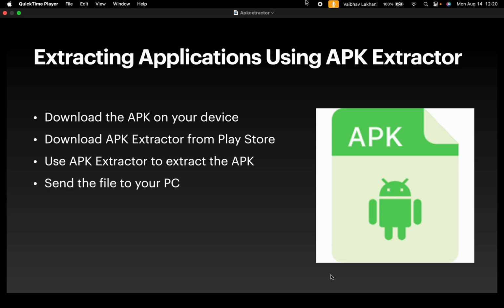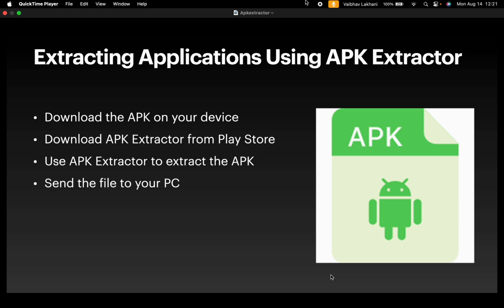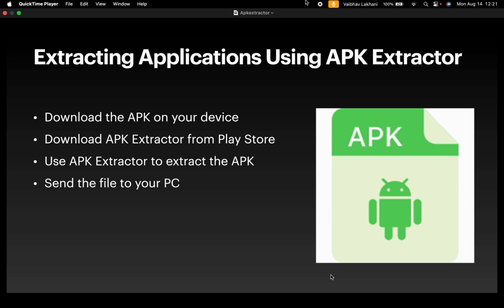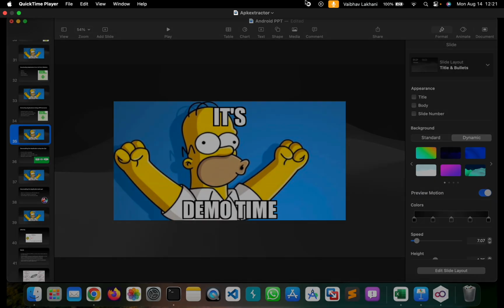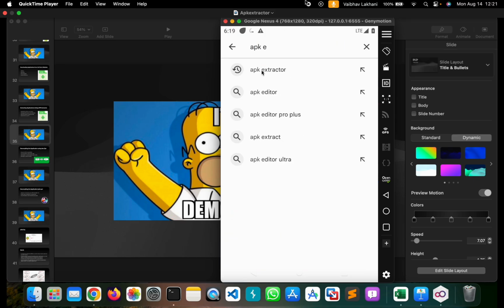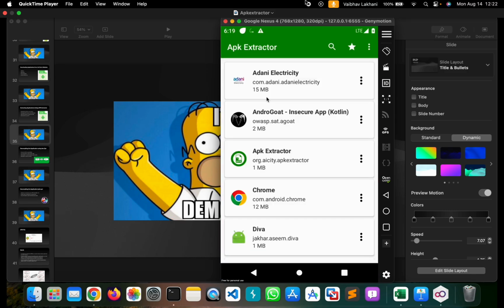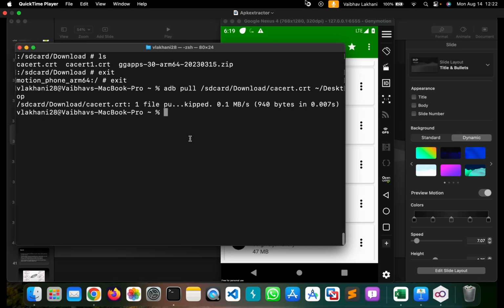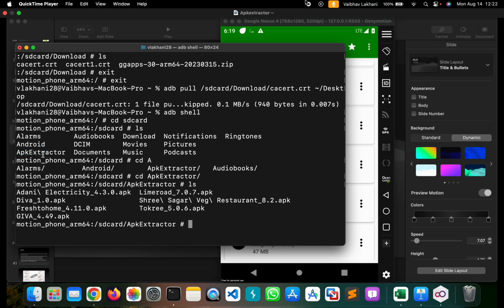Extraction Applications using APK Extractor